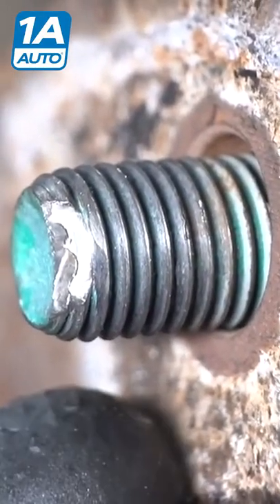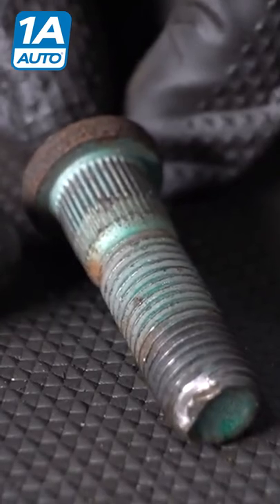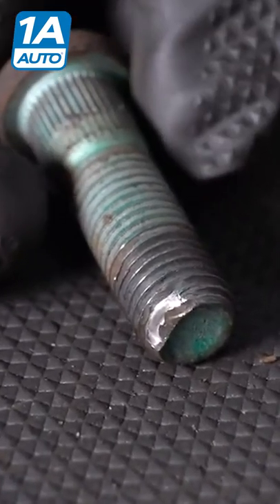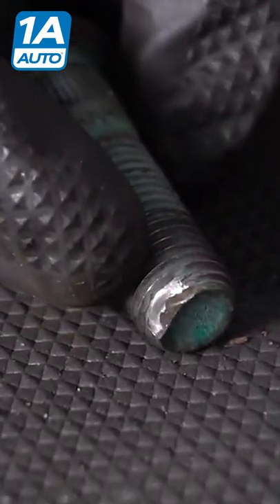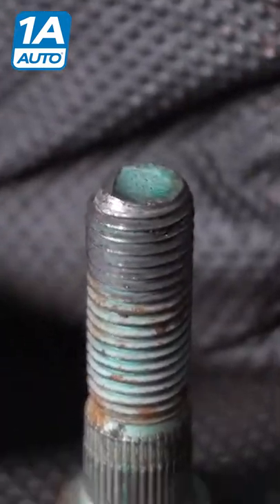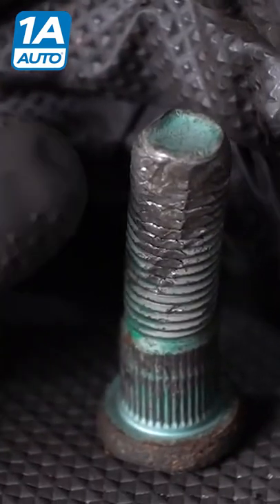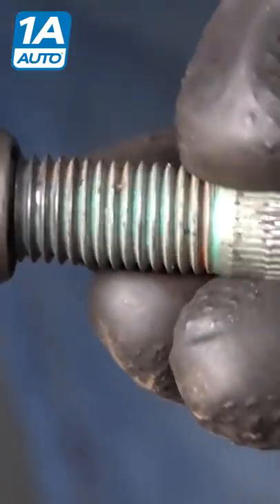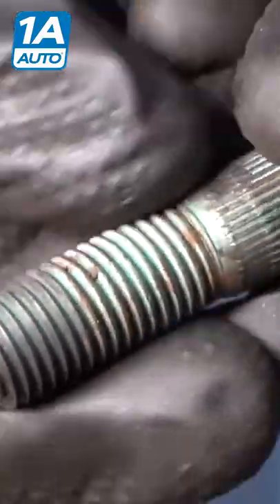Is That Damaged Lug Stud Still Usable?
Did you accidentally hit one of your lug studs during a job and bend or damage it? This short shows you how to quickly determine whether that damaged lug stud is still usable and, if so, how to repair and reinstall it. Check out our more in depth diagnostic videos to learn more about lug studs, and more!